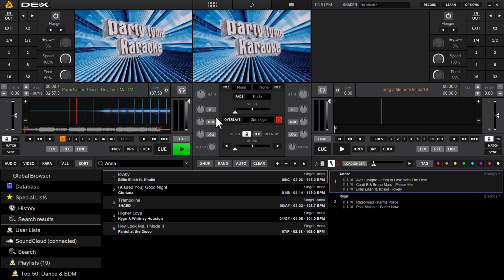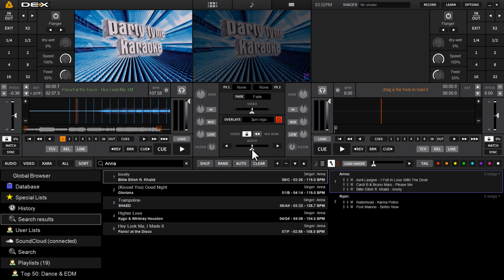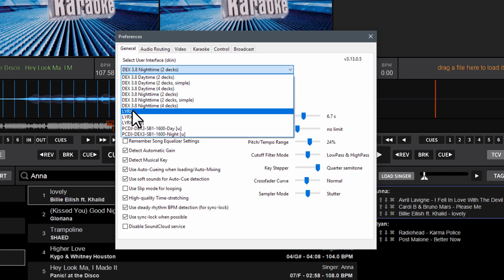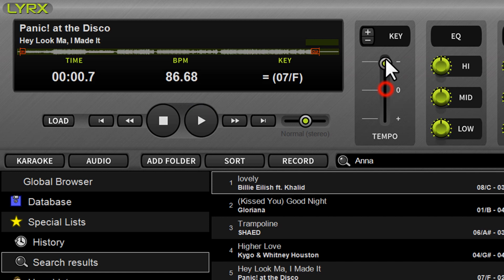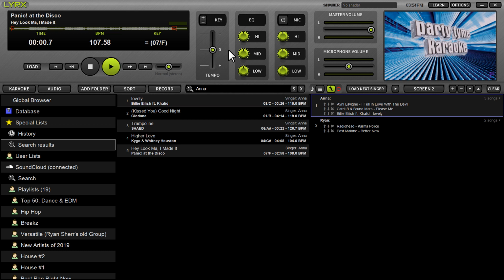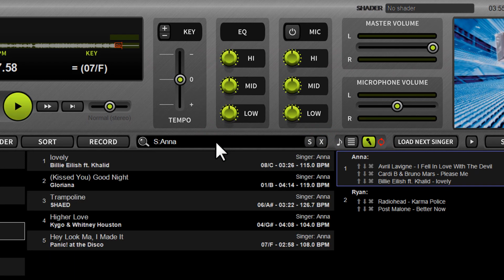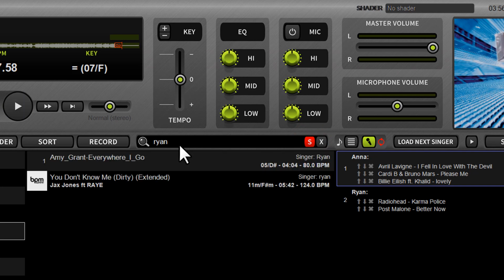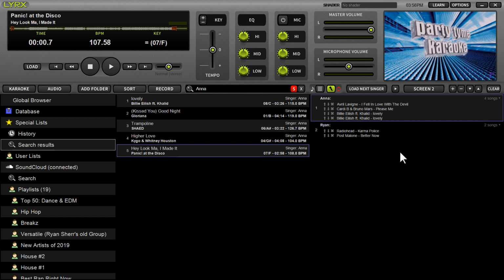PCDJ DEX 3 | New LYRX Karaoke Software Skin Updates Included in Version 3.13.0.5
New in DEX 3.13.0.5, PCDJ's flagship DJ and karaoke software, are a number of updates to the included LYRX skin, designed specifically to help you host karaoke more efficiently.

A new way to search singer history, tempo control, improvements to key stepping, and more.